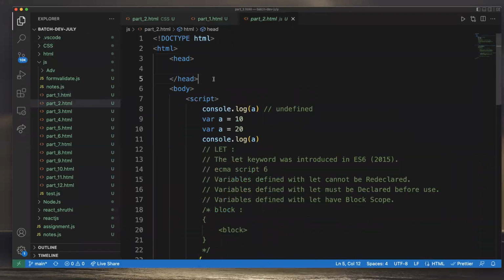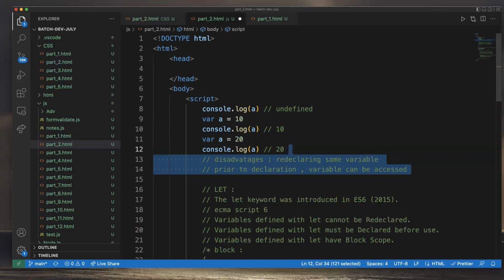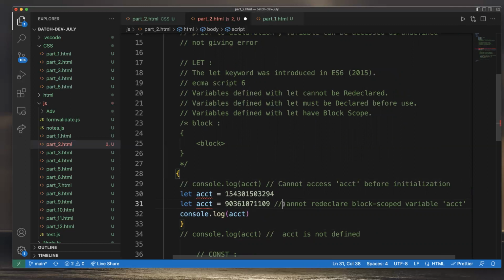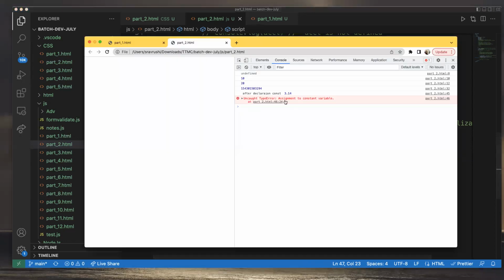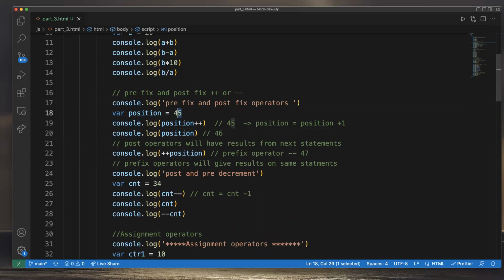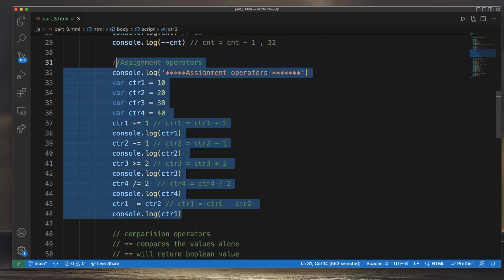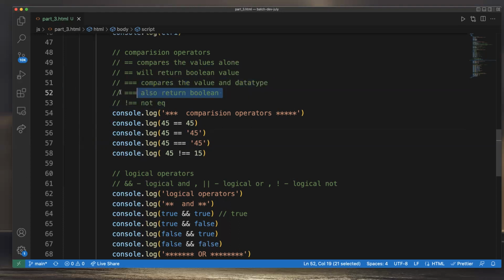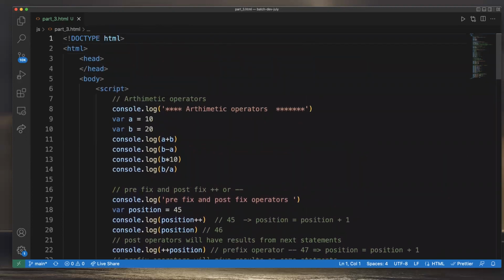javascript : part 2 and 3